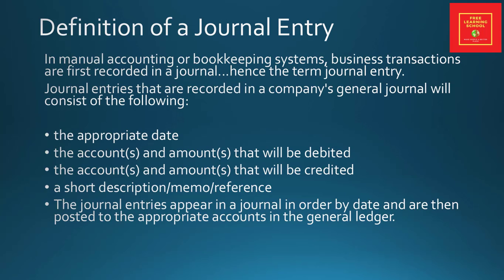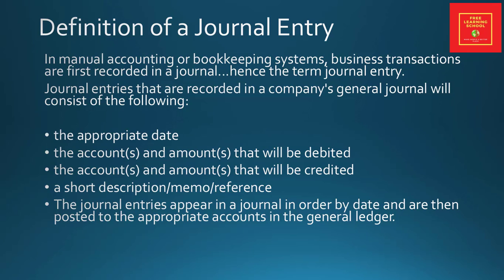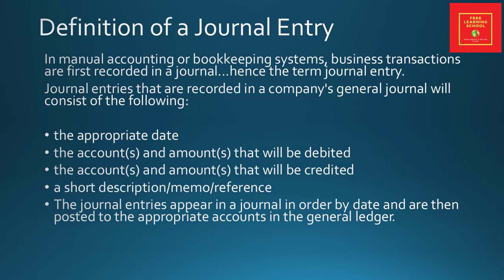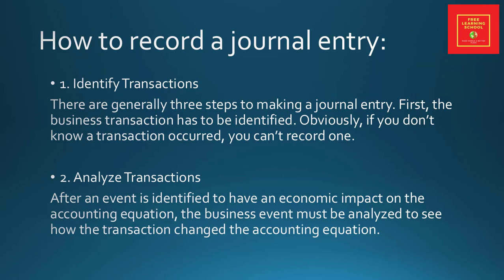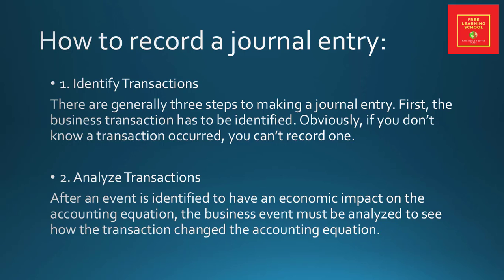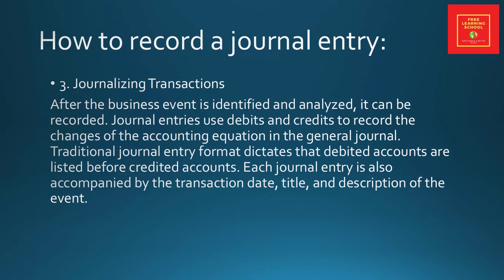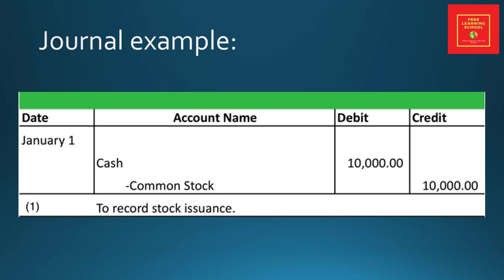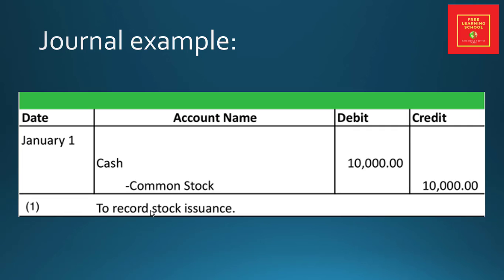What is a Journal Entry? || Basic Accounting || Accounting 101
In manual accounting or bookkeeping systems, business transactions are first recorded in a journal...hence the term journal entry.
Journal entries that are recorded in a company's general journal will consist of the following:

the appropriate date
the account(s) and amount(s) that will be debited
the account(s) and amount(s) that will be credited
a short description/memo/reference
The journal entries appear in a journal in order by date and are then posted to the appropriate accounts in the general ledger.